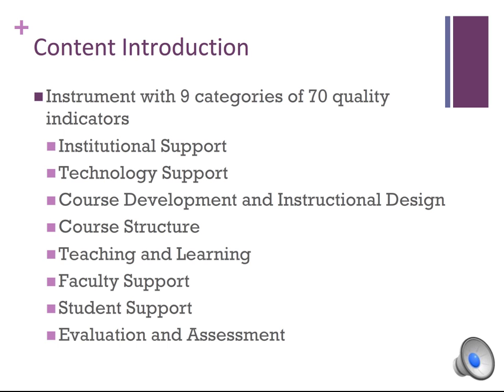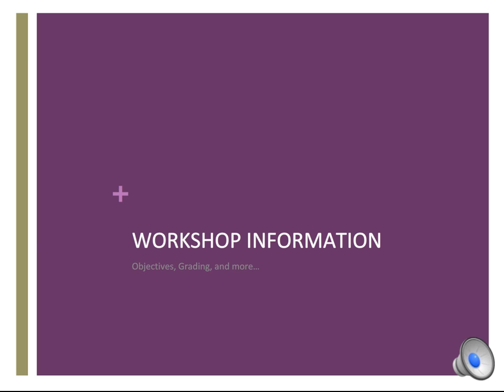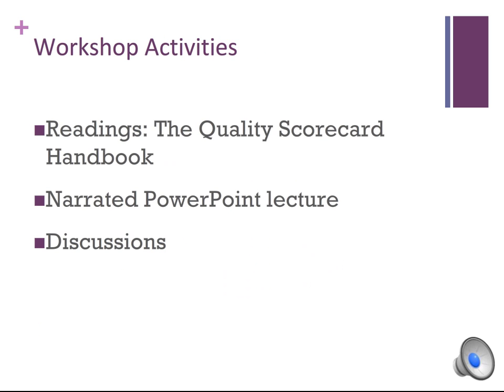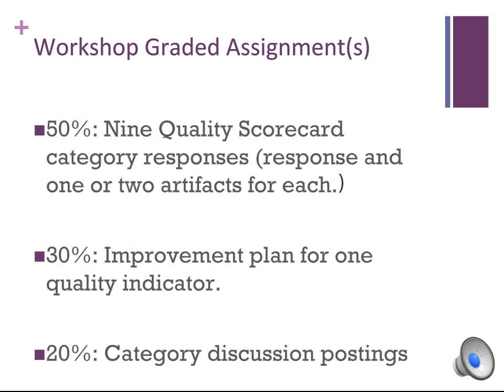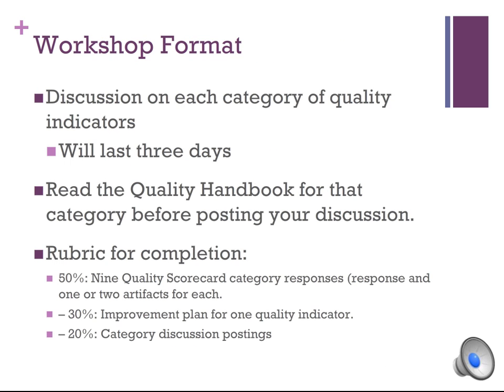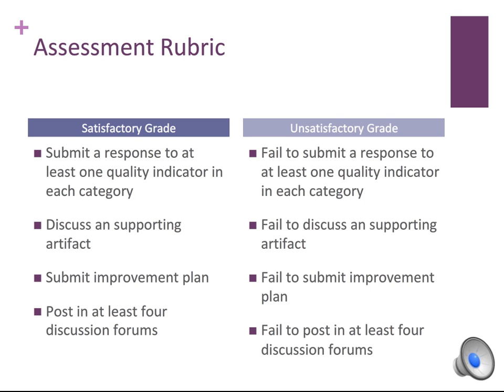Workshop Introduction: Implementing the Quality Scorecard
As competition continues to fiercely increase and students all over the world are clicking to find a respectable degree program, the assessment of quality online education has never been more important. That's why many online education administrators have requested a tool to help identify quality online education programs. For these reasons the Quality Scorecard for the Administration of Online Education Programs was developed. This workshop helps you identify areas where improvement is most often needed and provides best practices and recommendations for implementation.